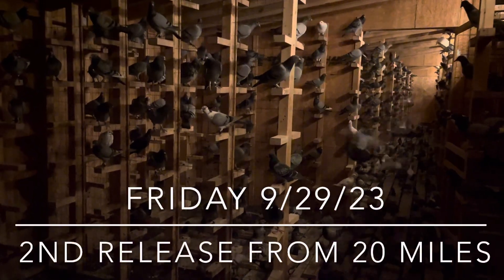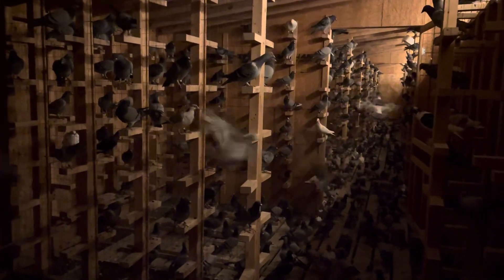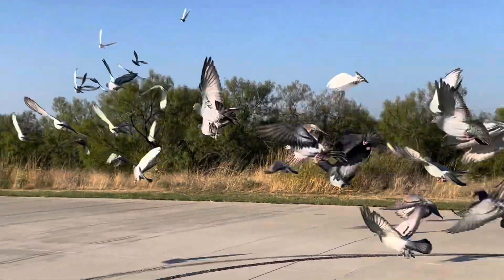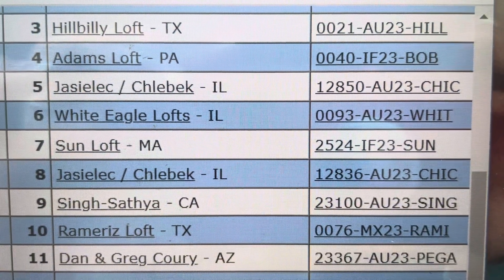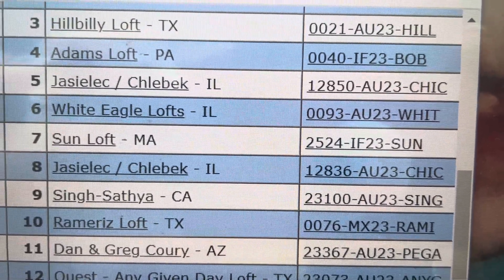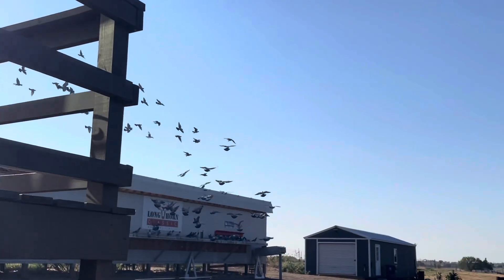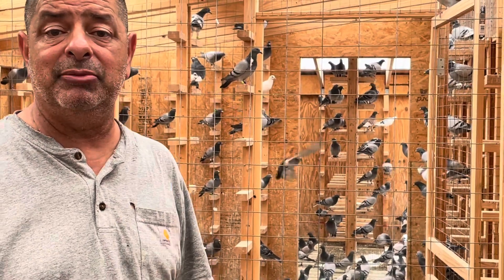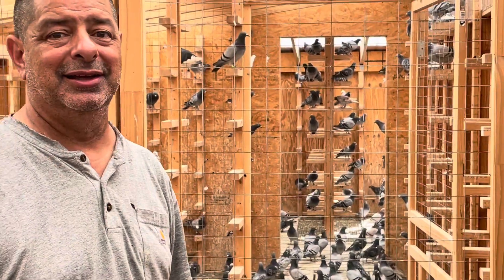9/29/23 - 2ND 20 MILES, RELEASED IN 3 GROUPS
Going 30 miles tomorrow, Saturday 9/30